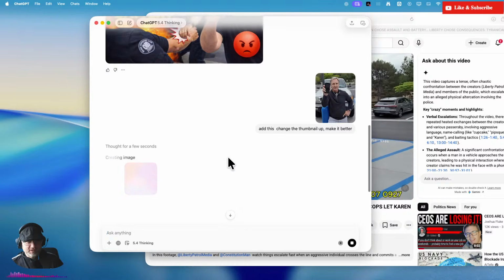Quick & Easy AI Thumbnails for YouTube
LIVE! Learn how to make YouTube thumbnails quick and easy using AI. I’ll show you simple ways to create bold, clickable thumbnails fast, even if you’re not a designer. Perfect for beginners, YouTubers, and anyone who wants more views with better thumbnails.
This stream is created with firstamendmentaudit